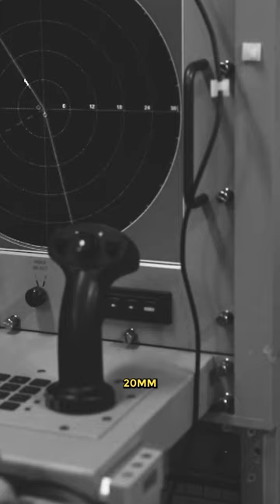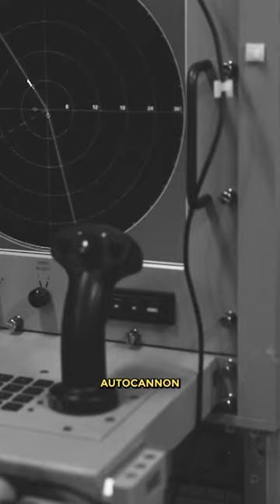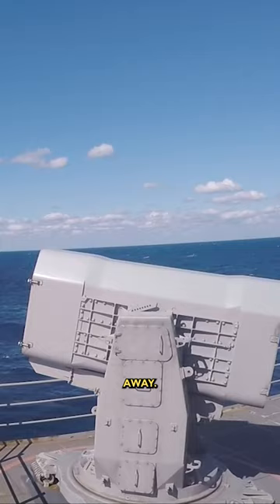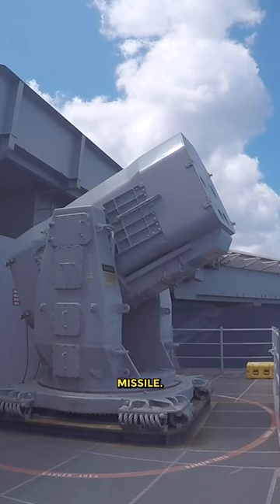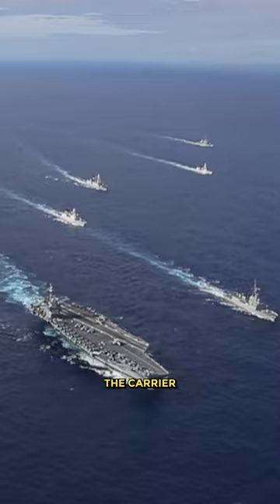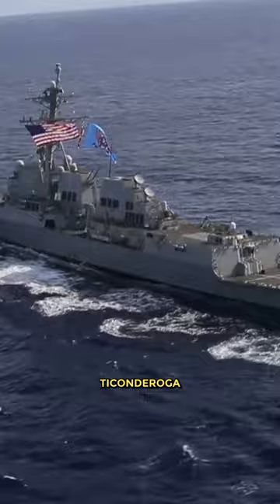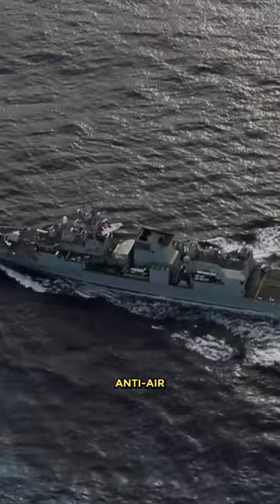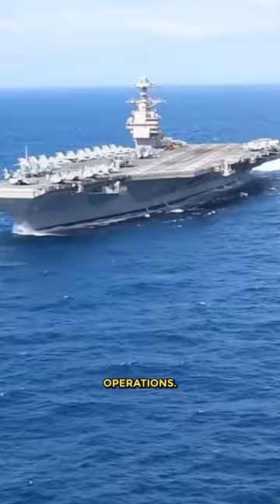The USS Gerald R. Ford (CVN-78) is not a Sitting Duck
The USS Gerald R. Ford CVN-78 is not a sitting duck, Not even close. The Ford-class aircraft carrier is known to travel at 30 knots, which is fast for a ship, and also armed with an array of defensive weaponry. The first is RIM-7 Sea Sparrow anti-air missile. It is used to shoot down planes and missiles at longer ranges.